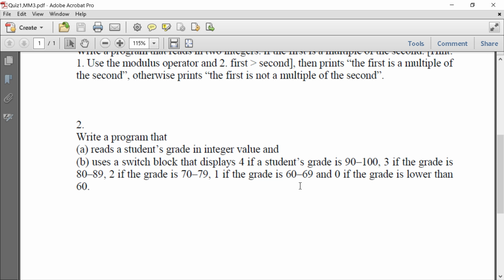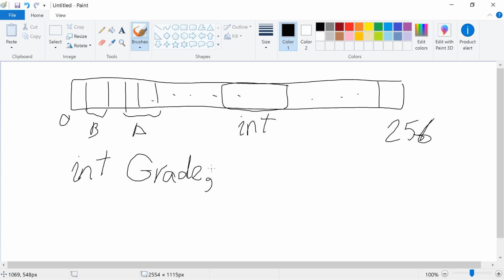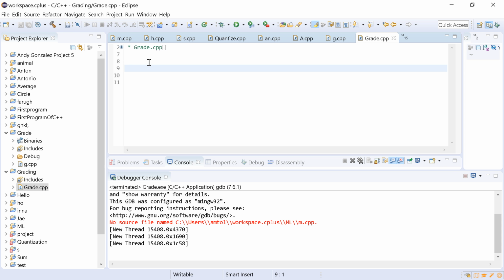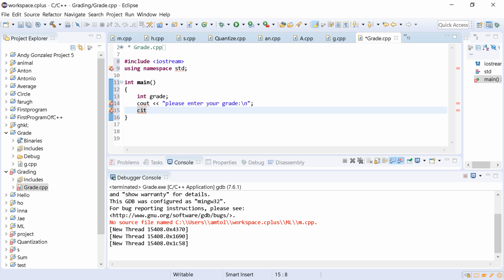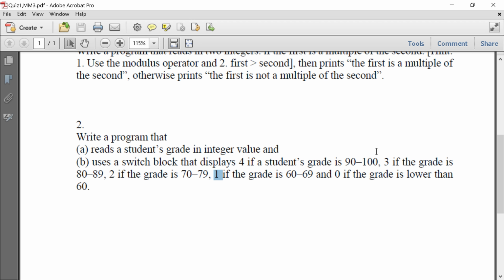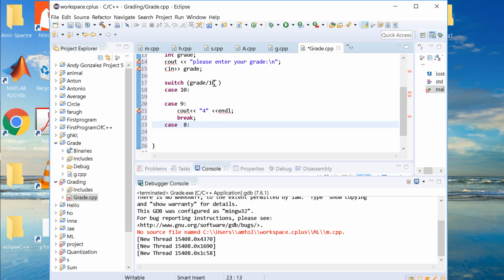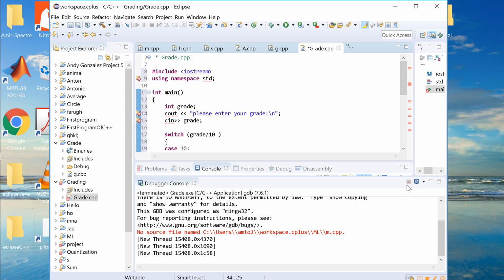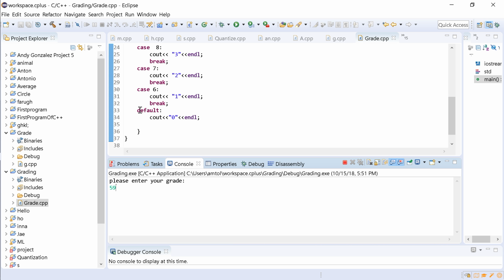Switch statement c++